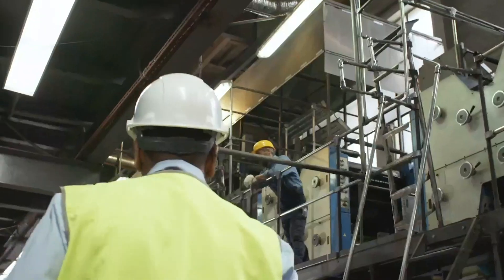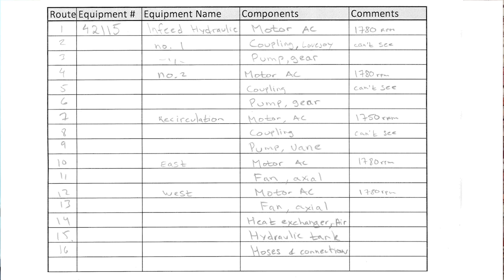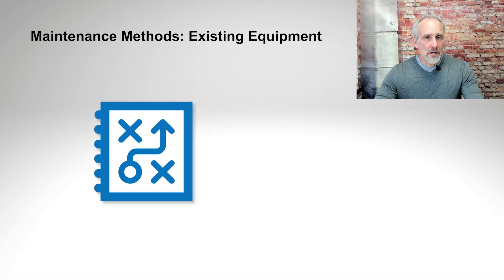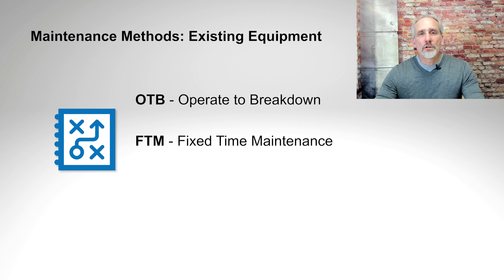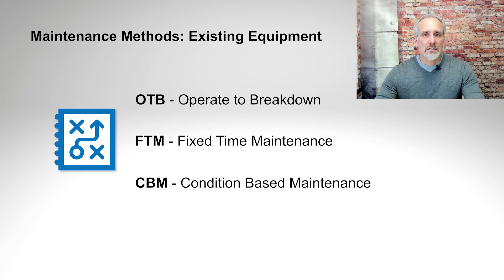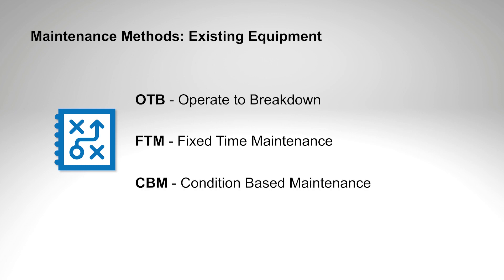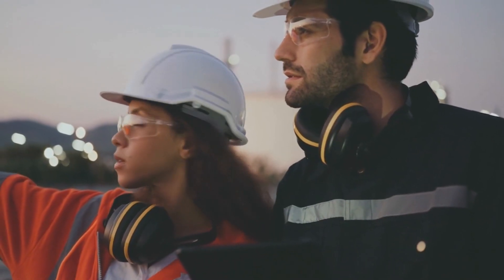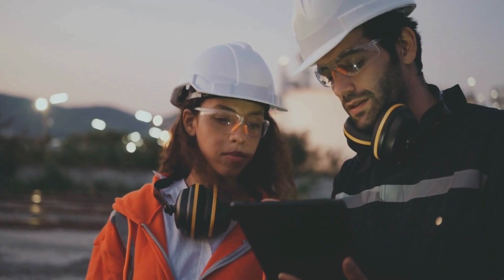Which Maintenance Method Should I Use? How to Document Cost Effective Preventive Maintenance: Part 7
In Part 6, we gathered information in the field about the indeed hydraulic unit. Now it is time to document Preventive Maintenance. In order to start Preventive Maintenance, a maintenance method (for existing equipment) has to be chosen first. Will it be Operate to Breakdown (OTB), Fixed Time Maintenance (FTM), or Condition Based Maintenance (CBM)? IDCON President Tor Idhammar will teach you how to choose which maintenance method will be most cost effective!

00:00:15 Selecting a Maintenance Method
00:02:50 Preventive Maintenance vs. Preventive Maintenance Program
00:03:23 Design for Reliability, Inspectability, and Maintainability
00:04:58 Select the Most Cost-Effective Maintenance Method